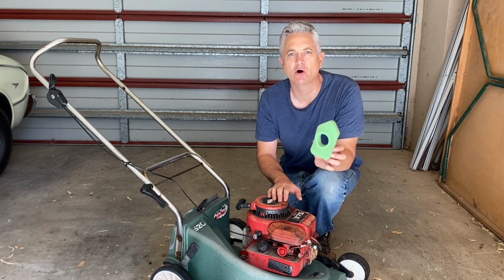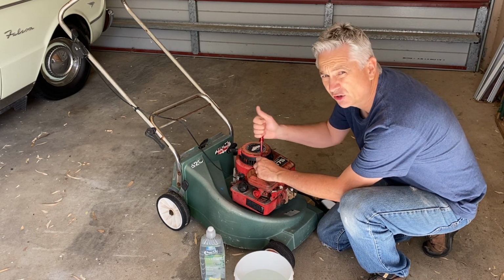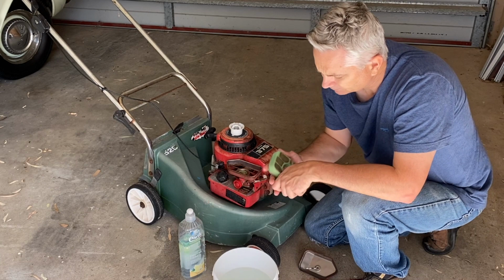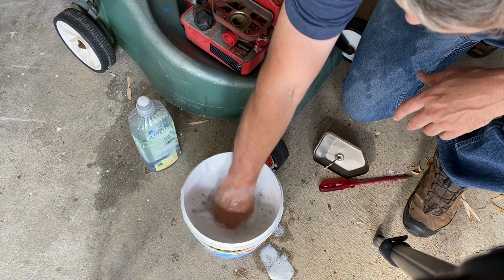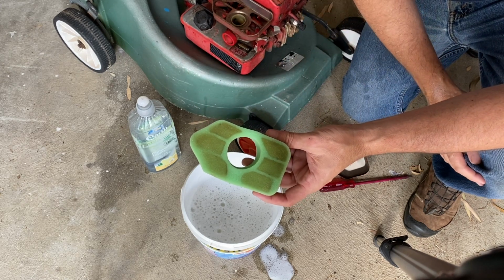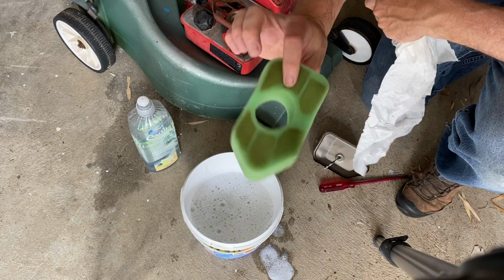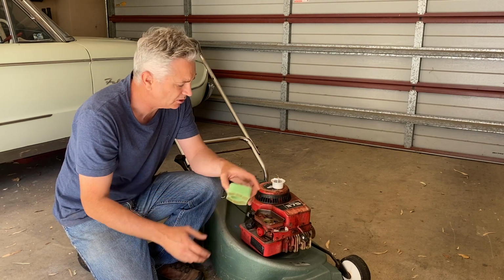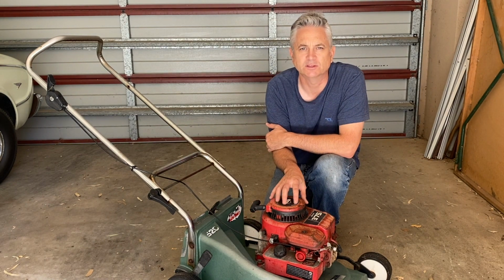How To Clean Foam Air Filter - Small 4 Stroke Briggs & Stratton Engine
🔧🔧 AMAZON STORE

In this video I show you how to Clean a Foam Air Filter that is off of a Small Engine - Briggs & Stratton 4 Stroke Engine on a Scott Bonnar Classic Lawnmower!

The tools used to undertake this repair are:
* Small Bucket (essential unless you want to use the kitchen sink!)

Consumables used for this repair are:
* Dish Washing Liquid

This really is an easy procedure that anybody can do.  Save the cash and DIY!